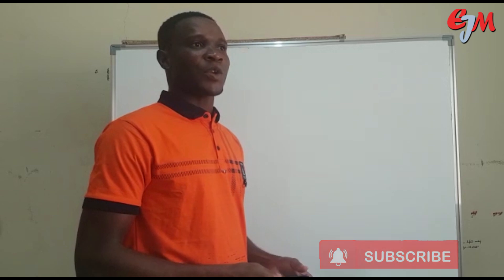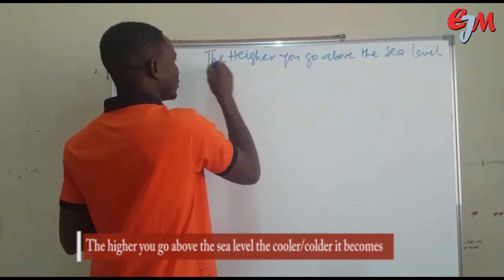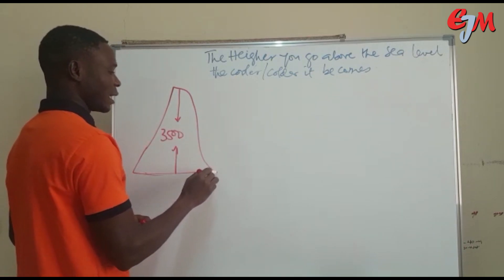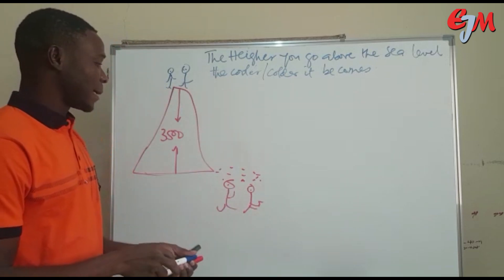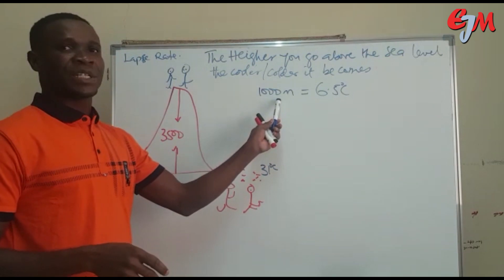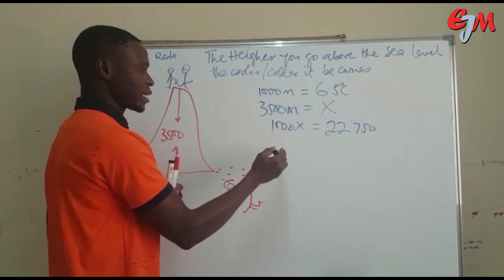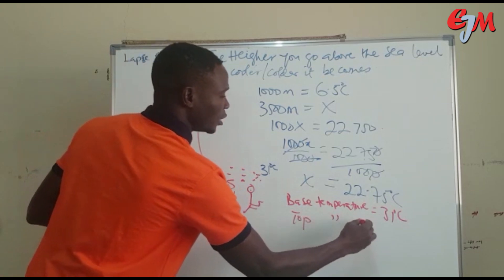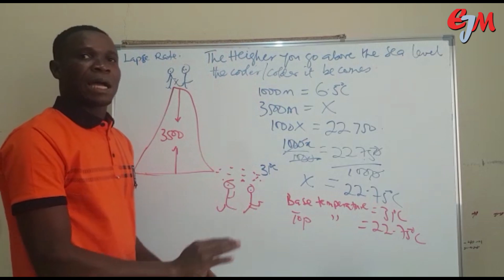The higher you go above the sea level the cooler/colder it becomes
This is to prove the assertion``The higher you go above the sea level the cooler it becomes``